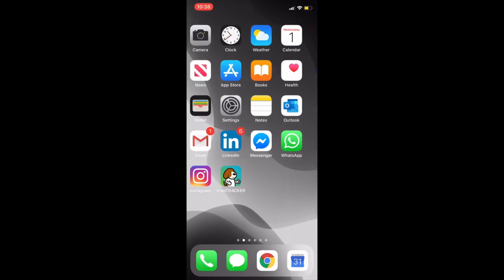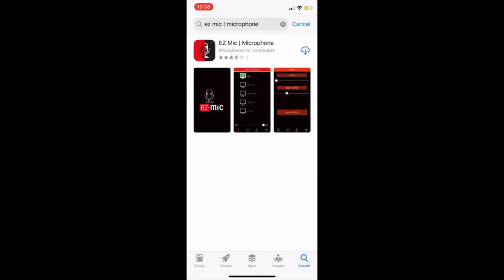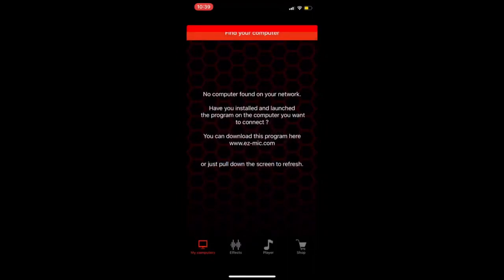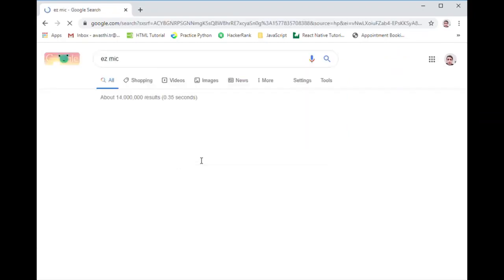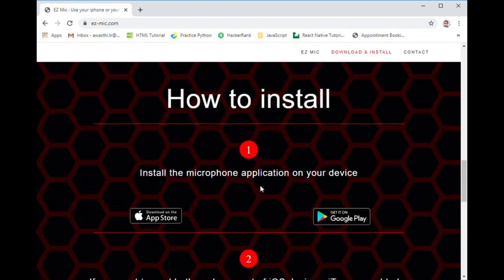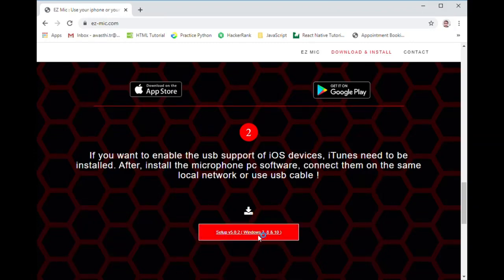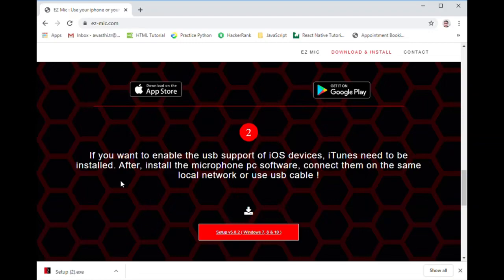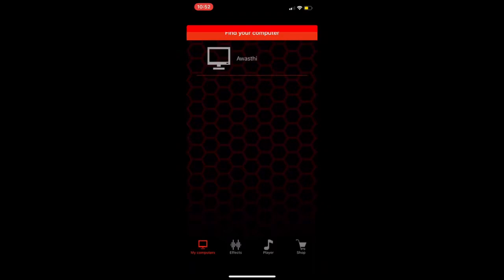How to fix microphone not working issue on windows | Use mobile phone’s mic | EZ mic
This video provides step by step process to use your android or ios mobile device as microphone to record anything in your PC. This is too simple to setup and provides great sound quality. Try it and tell me how you fell.